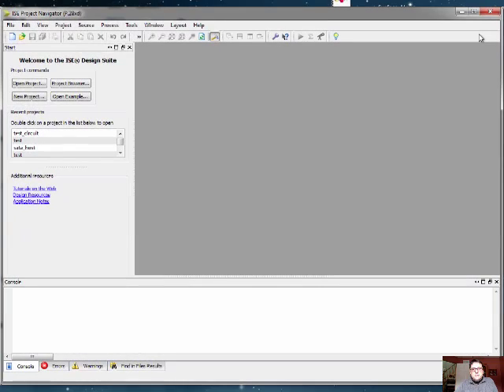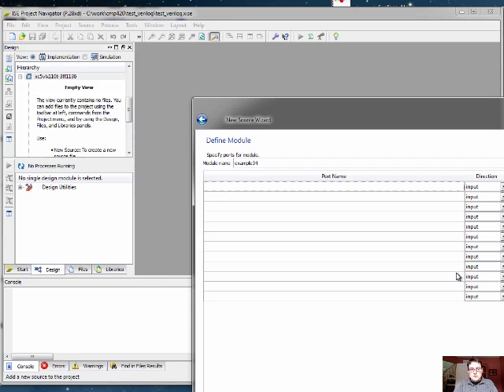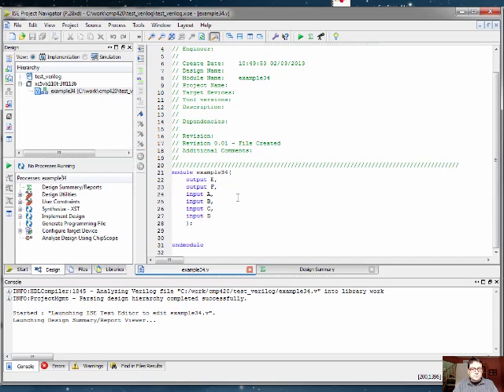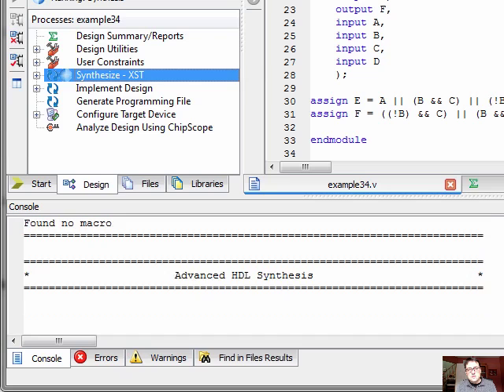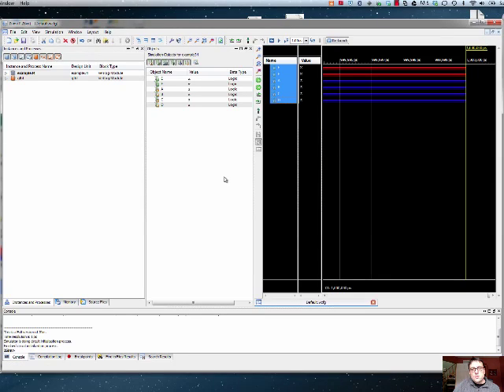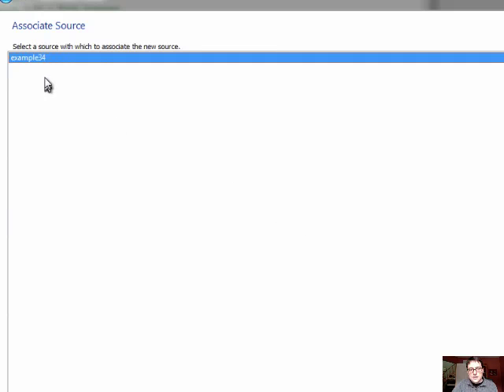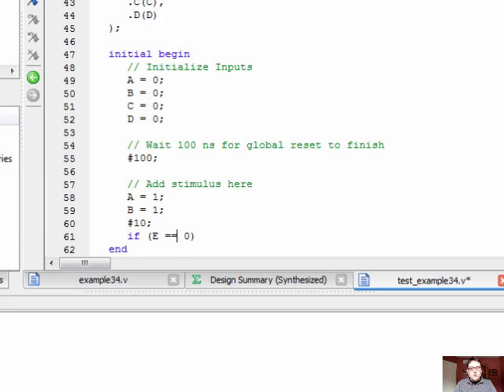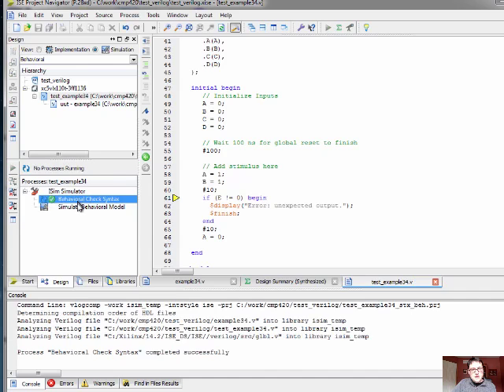Introduction to Simulating Verilog using Xilinx and isim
Demonstrates how to write a simple Verilog module and then write a test-bench around that module and then simulate the design using ISE.